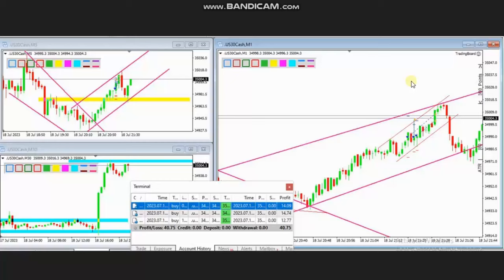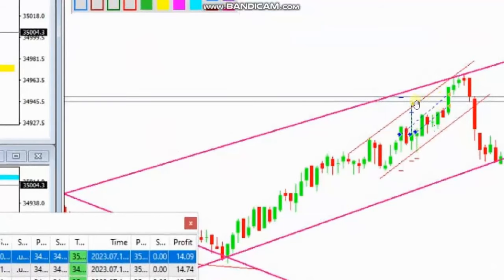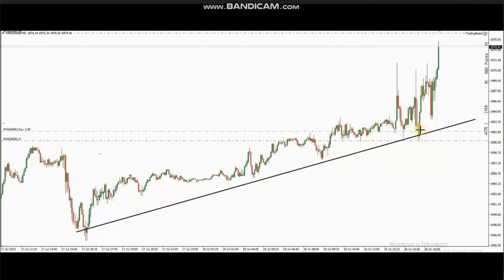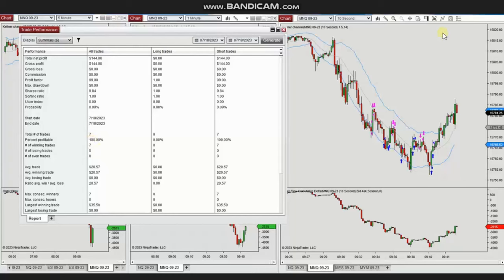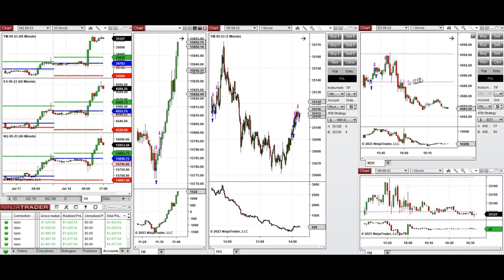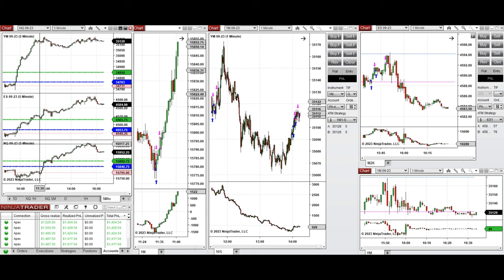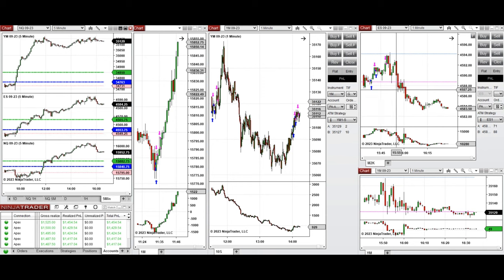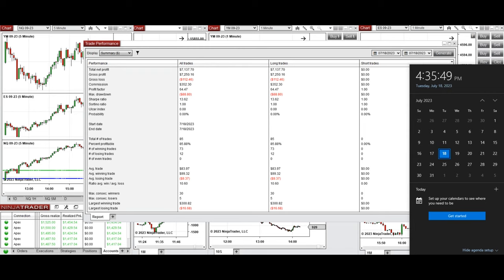Price Action Algo Trading Journal: Gold, S&P500, Dow, and Nasdaq Futures and CFDs - 18 July 2023